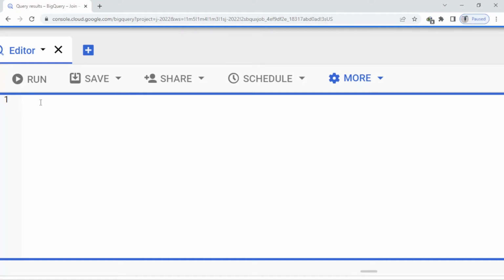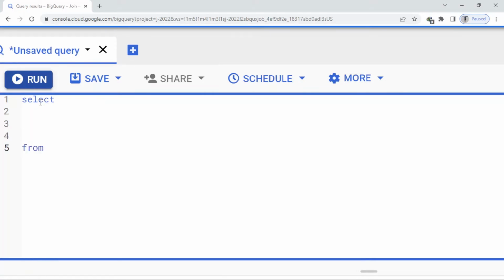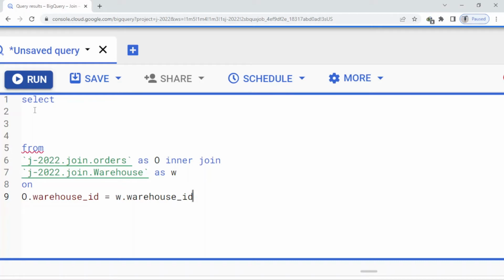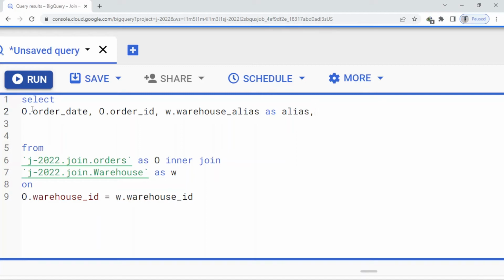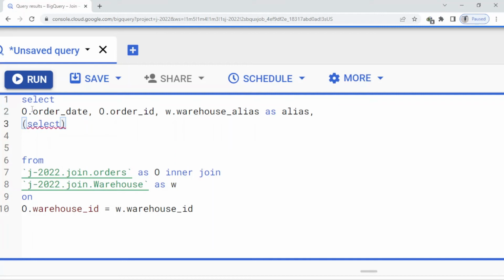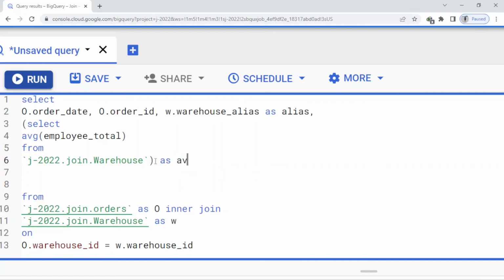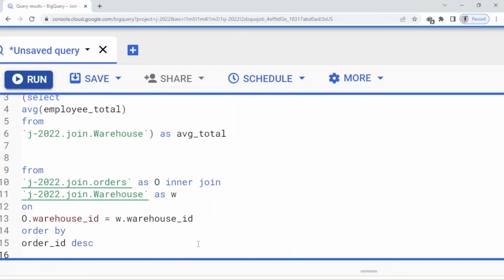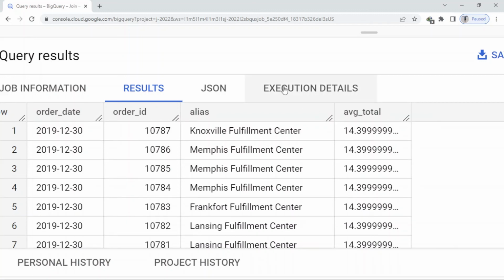How to run Subquery (query within query) in SQL?